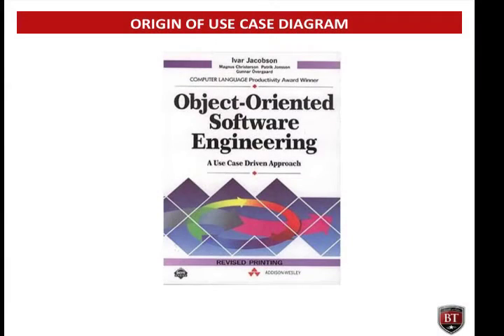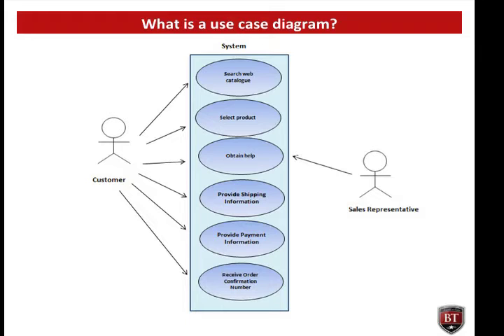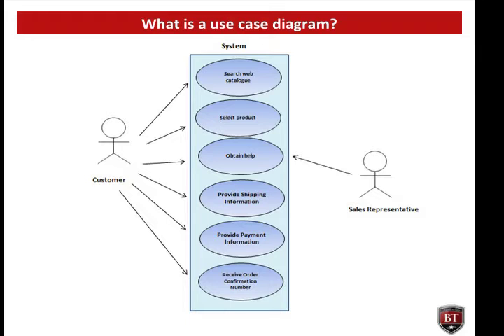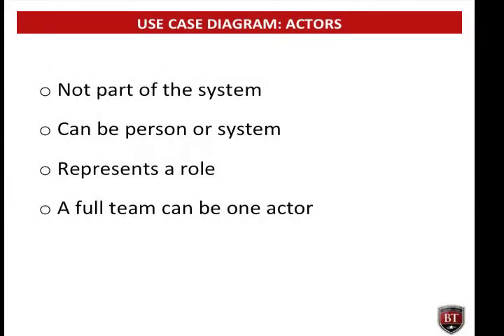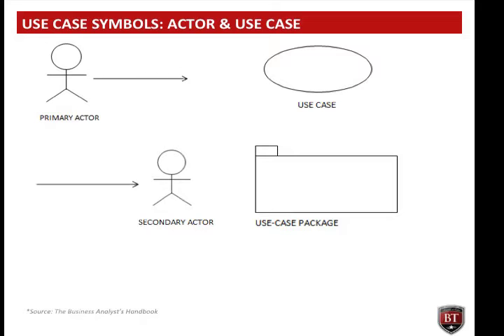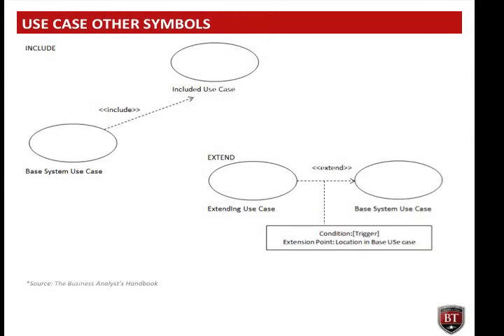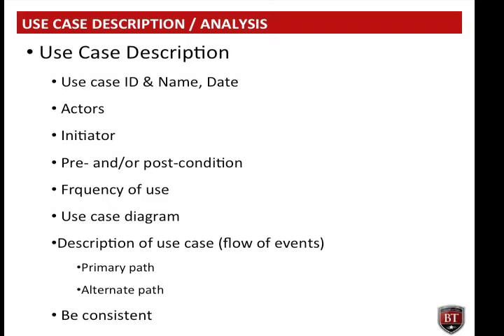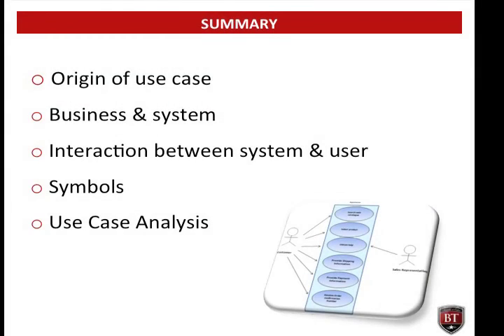Use Case Diagram | CABA